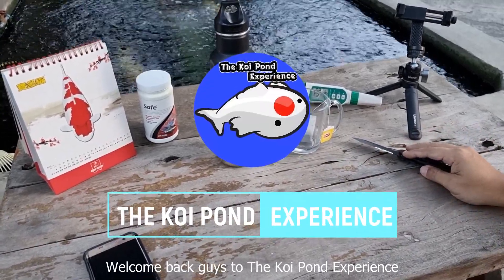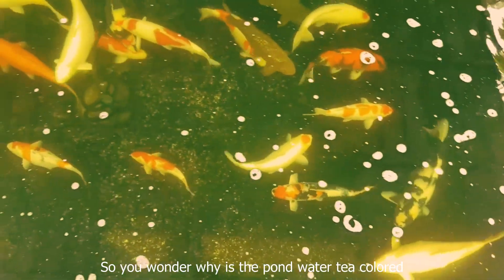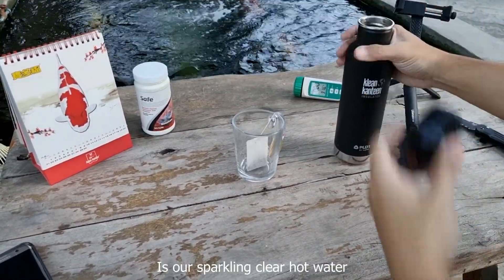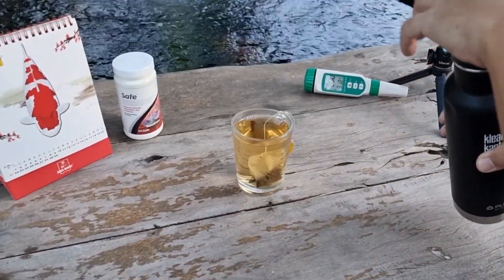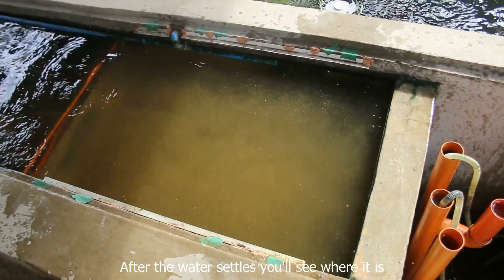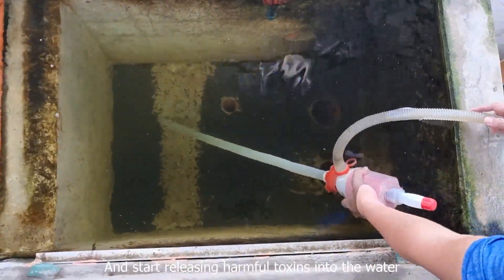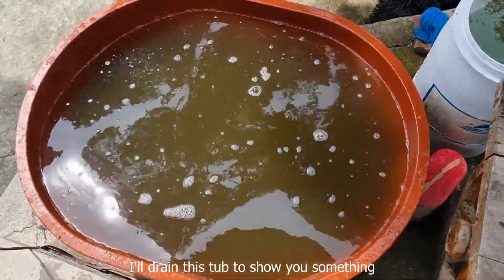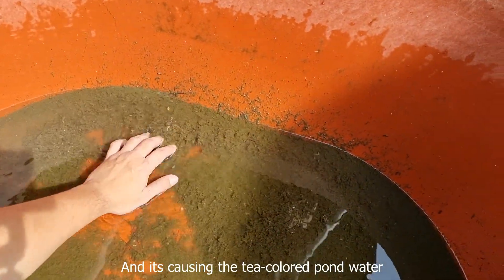Tea Colored Water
In this video I share a major tip in getting crystal clear pond water.
I call it "The Teabag Effect" and you need to watch this video to find out.

Music in the background is Love Aside by Patrick Patrikios